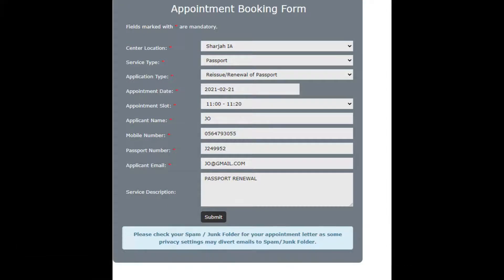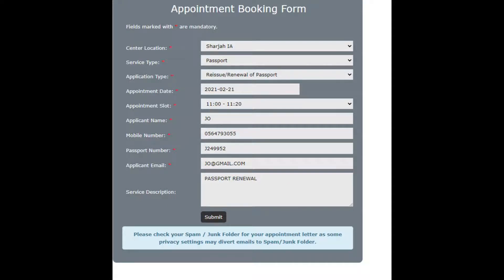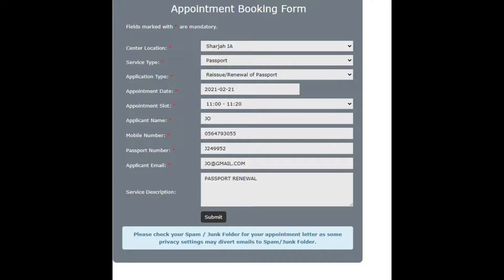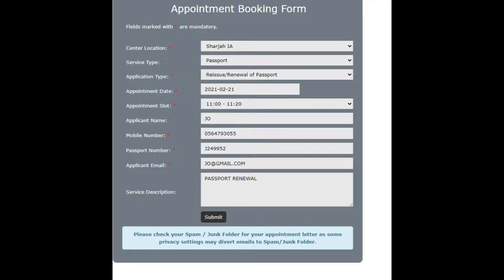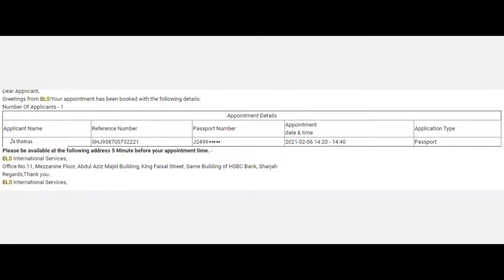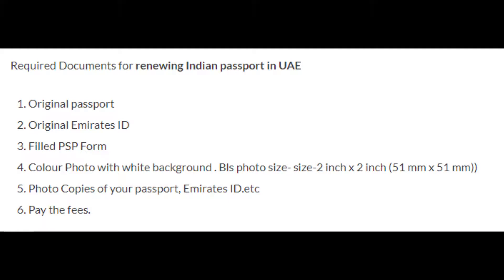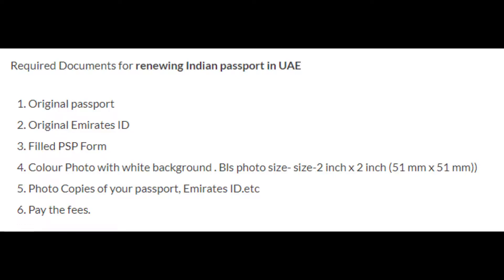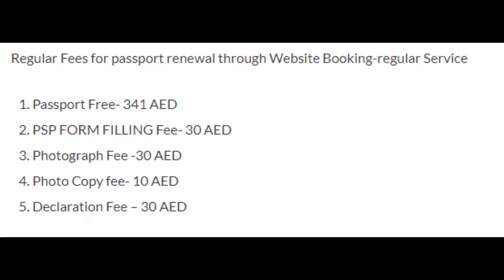How can you renew an Indian passport in UAE|മലയാളം|Procedure|Cost|Time|malayalam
Yes. You can do it simply by visiting the BLS office in UAE. How much does a renewal passport cost?